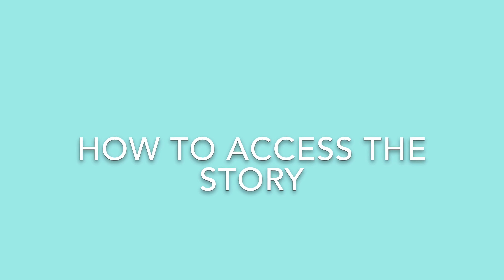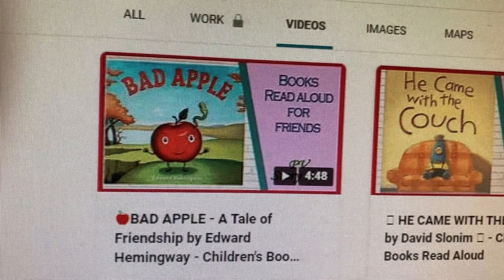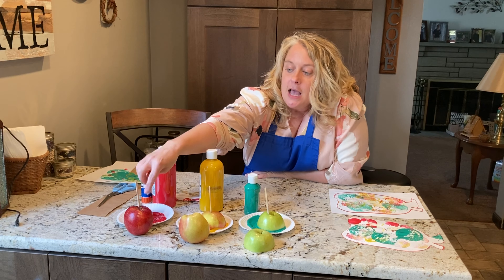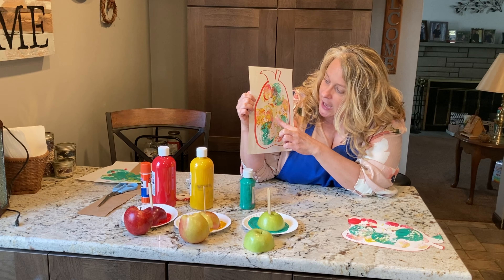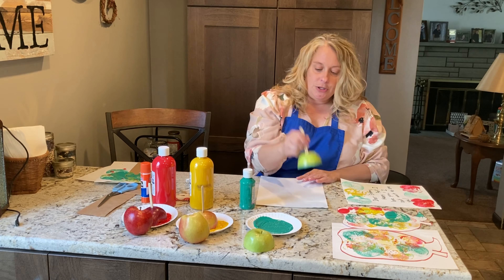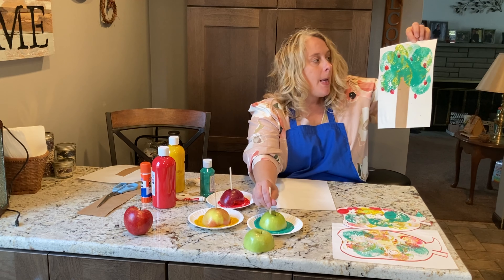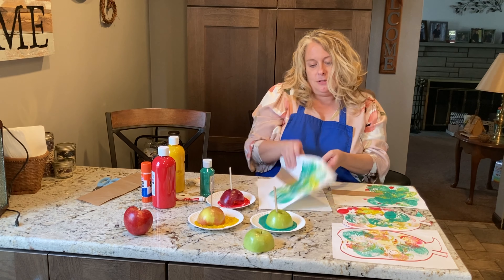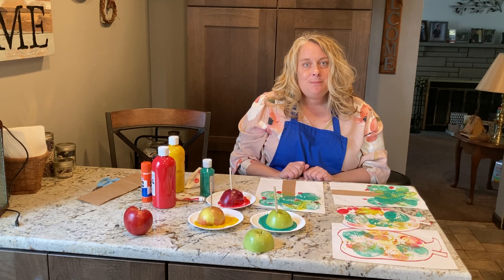Authors and Activties | Bad Apples by Edward Hemingway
Read Bad Apple by Edward Hemingway and make apple prints with paint! This video was edited by our awesome teen, Nora.